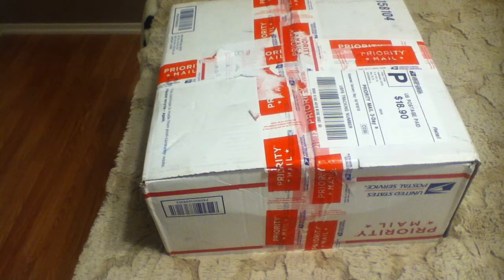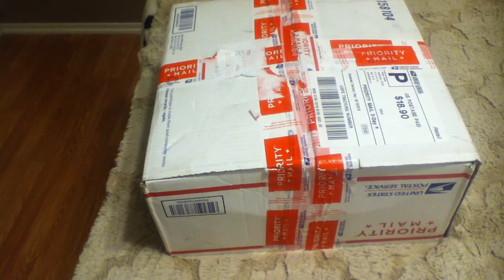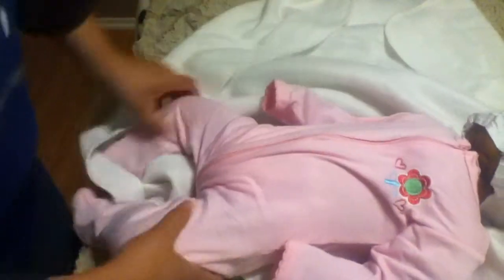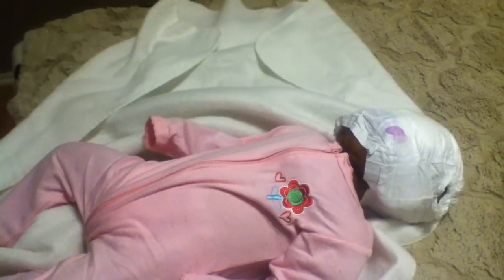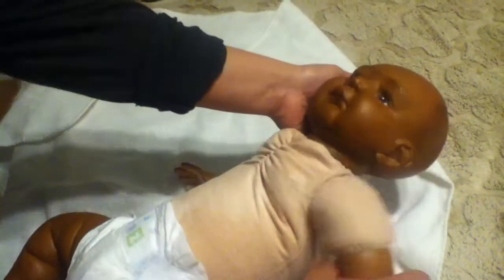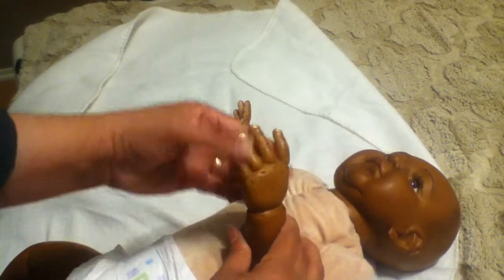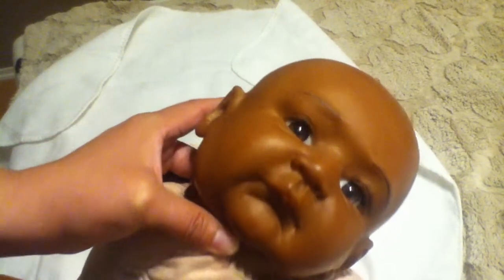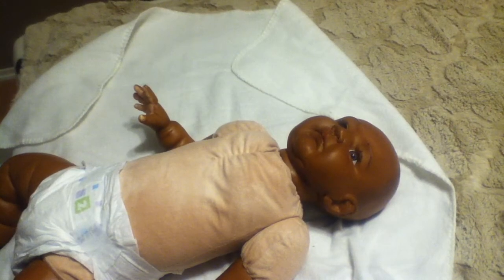Morris Needs a Complete Overhaul...YIKES!!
This is the Morris Sculpt by Alicia Toner